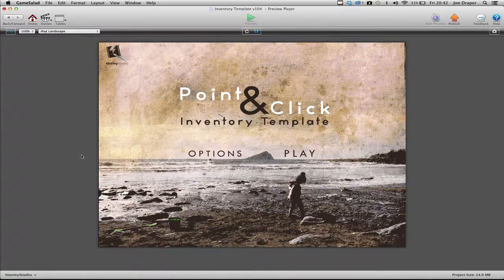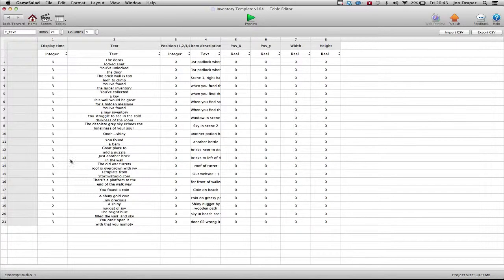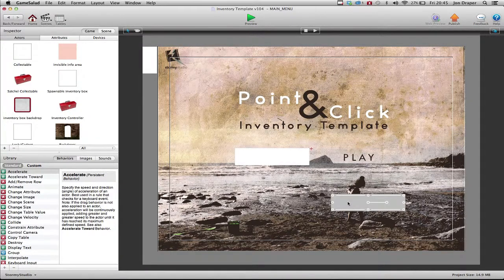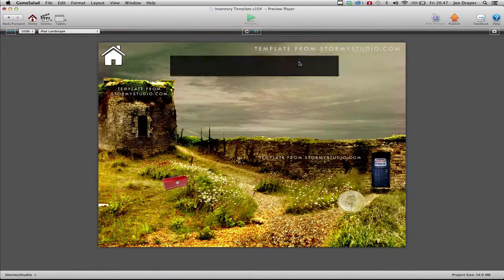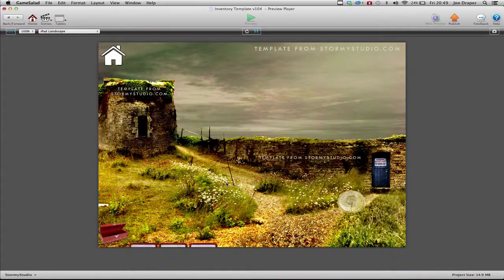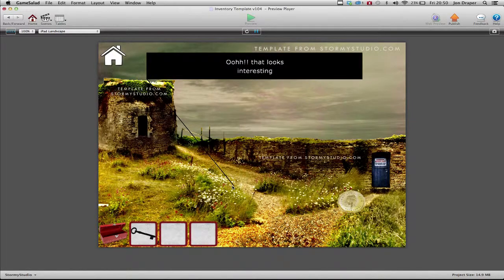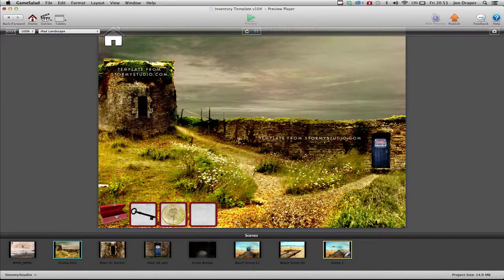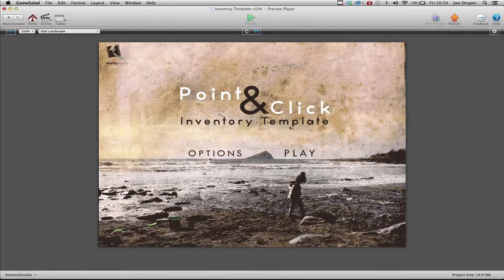How to use the our Point and Click inventory template menu system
A long walkthrough video from Stormy Studio, with me rambling a little explaining how to use our excellent universal point and click inventory menu system I hope this helps any people that have bought the template.